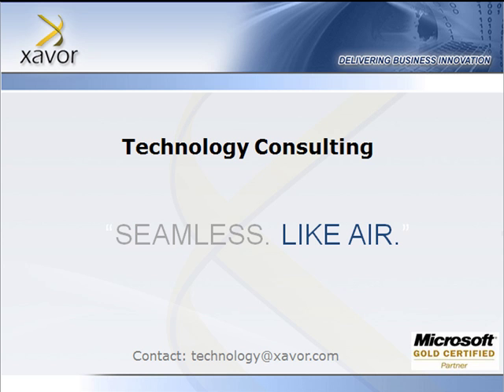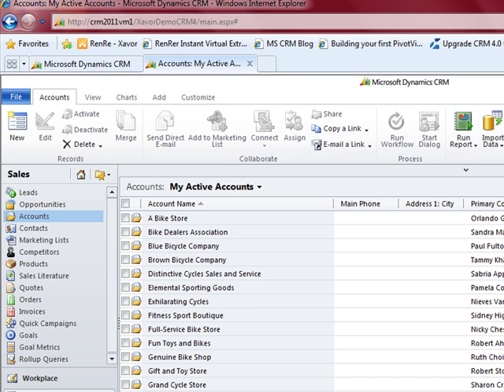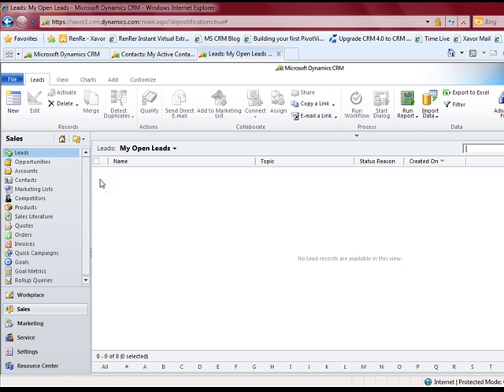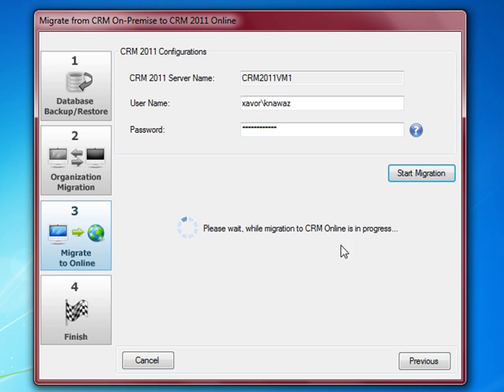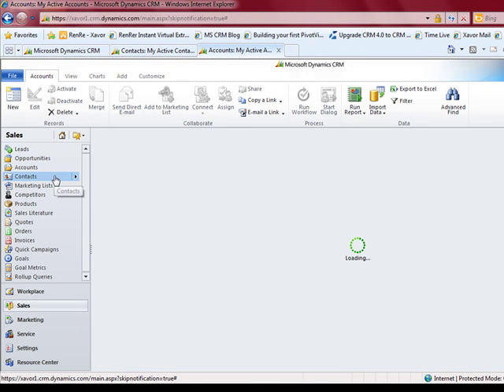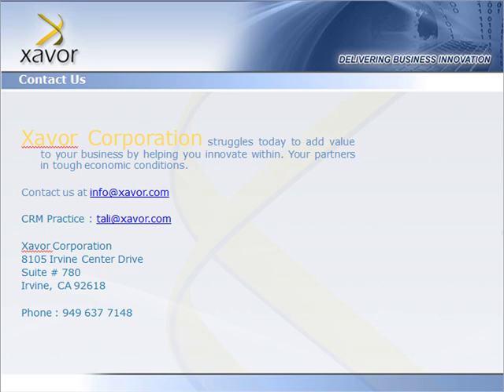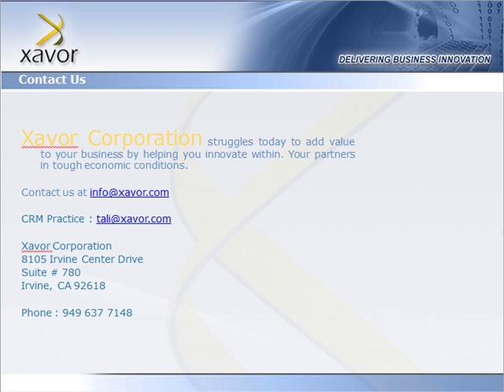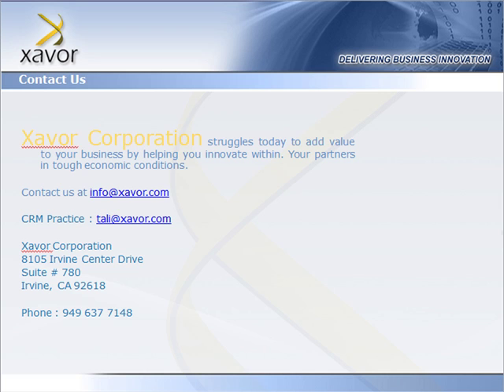MS Dynamics CRM 2011 Online Data Migration Utility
Data migration utility to migrate customers from MS Dynamics CRM 4.0 and other CRM solutions to MS Dynamics CRM 2011 On-Premises or Online.